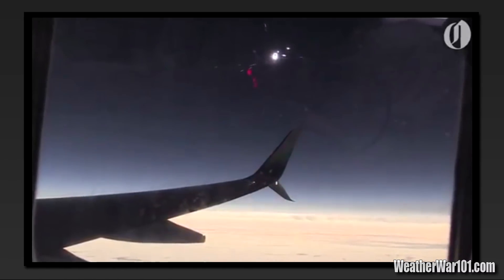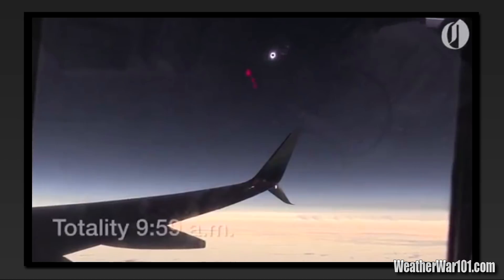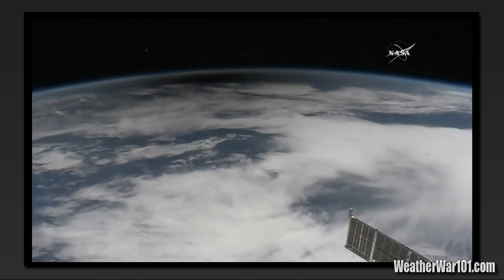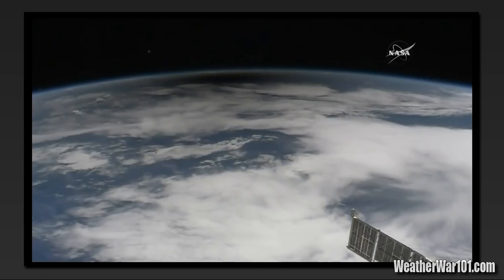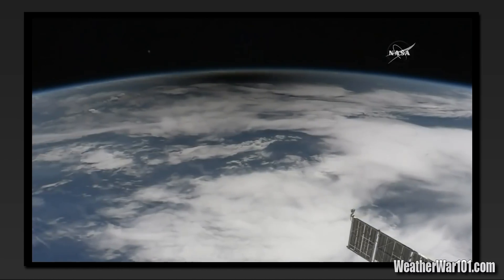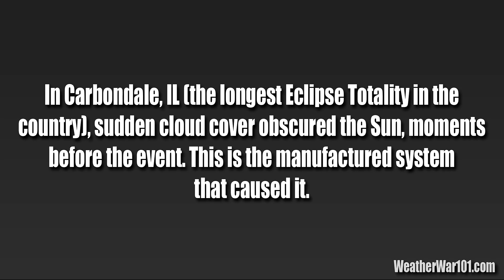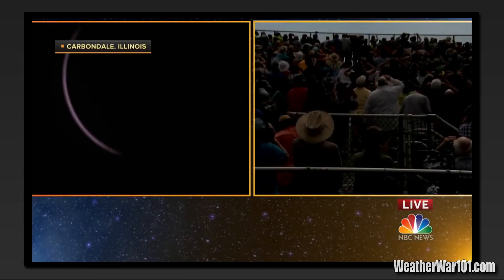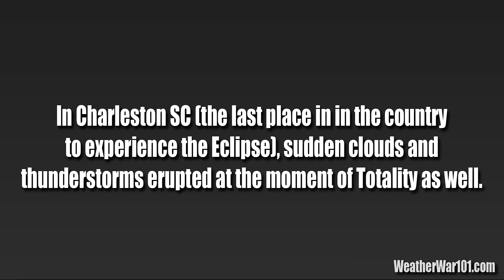Eclipse 2017: Here is the Part EVERYONE Missed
While the entire country was mesmerized by the Eclipse, this event exposed another glaring daily reality that every American needs to see. As sudden inexplicable cloud-cover obscured Totality for a number of places along the Eclipse route, once again the reality of Daily Manmade Water Vapor Generation (Rapid Evaporation) from Power Plants across the country to create and fuel weather systems, was as obvious as the Eclipse itself.

This is not “Tin Foil Hat Wearing Conspiracy Theory,” this is basic Fluid Dynamics of the simplest order. The only thing I’m talking about is boiling water, just as you do for your morning cup of coffee or tea. When you boil water for your cup of tea, that water evaporates and goes into the air. That is all we are talking about here, and there is nothing complicated about it.

The only difference, is the volume of the water being evaporated. Imagine if you had not one, but 7,000 Tea Kettles to boil water with, and imagine that they were evenly distributed across the entire country. Imagine that each one of those tea kettles was the size of Cooling Towers, and were capable of evaporating tens of thousands of gallons of water vapor per minute. This would add an enormous amount of Water Vapor to the air (which is essentially all that clouds are), and would not only affect the weather and the amount of rain that falls, it would actually create it.

Now, stop imagine it, because this exact system of tea kettles already exists in this country (and on this planet), and it has existed for the last 50 years. Everyone is familiar with the giant cooling towers (usually at Nuclear Power Plants) that billow steam into the sky, but few are familiar with the somewhat smaller but equally capable equivalent units, WSAC (Wet Surface Air Coolers). Every power plant in this country has huge banks of these smaller cooling tower units that are capable of generating tremendous amounts of Water Vapor, and it is this Generated Water Vapor that creates and fuels the deluges and floods that happen in this country, every single day. GOES Satellite imagery continuously proves it.

As I said, this isn’t “Conspiracy Theory.” All you have to do to understand this reality, is open your eyes and look. While the population is kept distracted on a daily basis by every imaginable meme-driven misdirection to keep their attention occupied, this is happening right in front of us all day, every day.

Regardless of where you are in this county, if you stop and look around when clouds and weather starts to develop in your area, you will see with your own eyes, that most of these clouds “seem” to be erupting like mushroom clouds, right from the ground. This isn’t “optical illusion” or anything, it is the simple daily reality. All you have to do to prove it to yourself, is to check out your local power plants and see the process with your own eyes. You’ll find the same reality that the viewer video at the end of this video illustrates, and for the first time in your life, you can start to understand where severe weather – actually comes from.

To aid in achieving this simple understanding that every single American needs to have, I’m offering the tools to do it with. For every viewer who contributes $25 or more to this work, I’ll provide the KMZ file with all of the South Carolina Power Plants in this video (complete with their exact location and details), so you can investigate this reality yourself. Alternatively, if you live in another state and want to investigate your own local power plants for yourself, I’ll provide you with a custom KMZ for your own area.

Everyone interested in actually understanding the increasingly bizarre weather we are all experiencing, should take advantage of this offer… and I certainly hope you will. It is time for everyone to wake up to this half a century reality, that is right in front of us all.

WW101

Understanding Severe Weather, Climate Change, and Global Warming - Made Easy

No Natural Weather: Introduction to Geoengineering 101